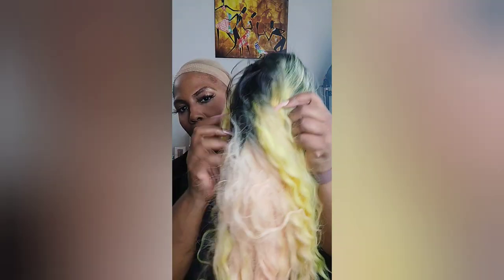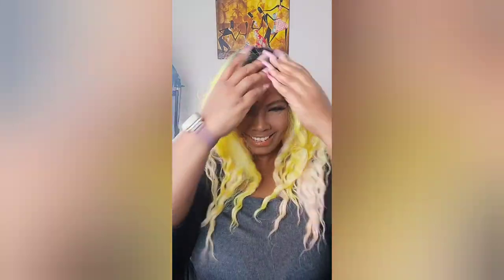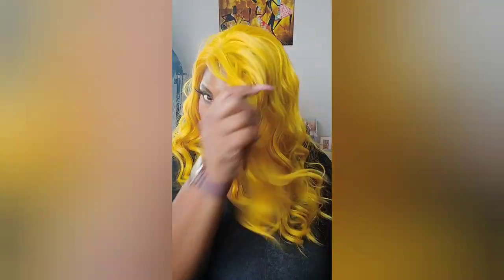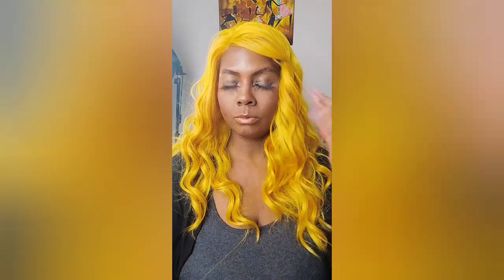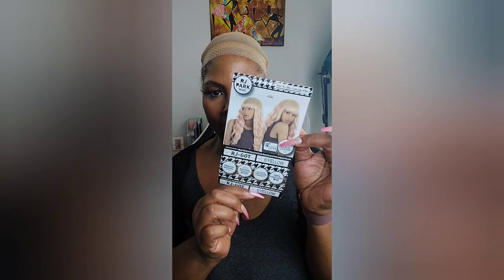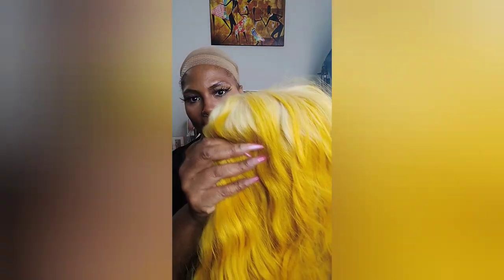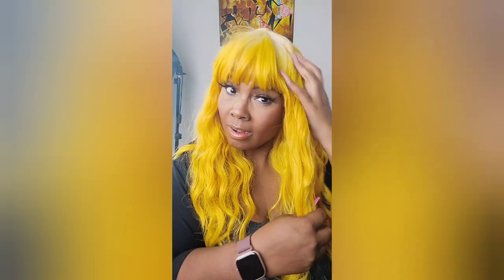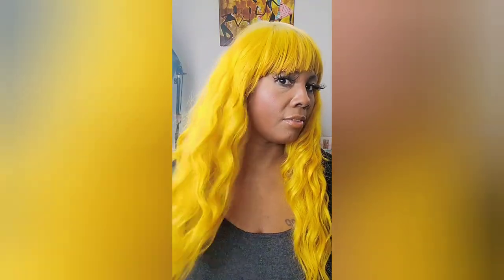Should I wear Colorful Hair? Vibrant Wig Collection: Yellow 💛 Wigs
Join me,, as I showcase my stunning collection of colorful wigs! In this series, I'll take you through a journey of vibrant hues and unique styles, featuring wigs in Red & Pinks, Purples, Yellow & Oranges, and Blues & Greens. Whether you're looking for inspiration or just love exploring bold hair colors, this series has something for everyone. Let's dive into the world of wigs and discover the beauty of expressing yourself through color!

Get ready to transform your look with the most vibrant and trendy wigs you've ever seen - you won't believe the style possibilities!

Yellow Wigs
Sensationnel Shear Muse lacefront wig - synthetic prestyled wig - SHEAR Muse SHARITTA (NEONLEMON)

My Wig Wish List
Pink and Red Lace Front Wigs Synthetic for Women,28Inch Wear

Single Full Lace Boho Box Braid Wig with Baby Hair Pink Glueless

Pink Braid Lace Front Wigs Synthetic Hair Realistic Long Black Ombre Peach Pink Braided Wigs

Outre Lace Front Wig - Colorbomb - MARINA (3DR4/UL FROSTED PASTEL)

it's a wig! Synthetic Full Wig - NUNA (UNICORNBLONDE) (UNICORN)

Outre Lace Front Wig - Color Bomb - Alecia (FRENCH LILAC)

Outre Wigpop - Style Selects - Cyra (3DR ROSY OMBRE)

Outre Lace Front Wig - Alika (DR PINK BLUSH)

Short Bob Harajuku Cosplay Wig

VCKOVCKO Colored Wig Natural Wavy Wig

Short Bob Wavy Curly Wig Rainbow-colored Wig

Long Wave Ombre Cosplay Wig

Dark Green Wavy Bob Wig with Curtain Bangs

Long Green Wig Women

Outre Wigpop Full Wig Color Play Heat Resistant Fiber High Tex LIBRA (CSMUNI)

Unicorn Wig 28" Wavy Long Ombre Pastel Multi-Color

Swiss Lace Cascade Lace Front & Lace Part Synthetic Wig by It's a Wig
Rose Gold